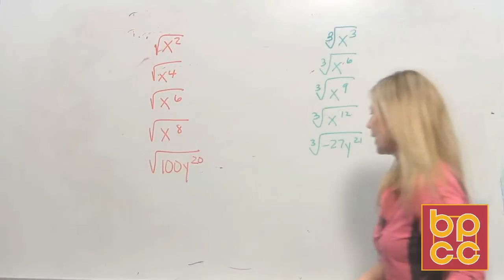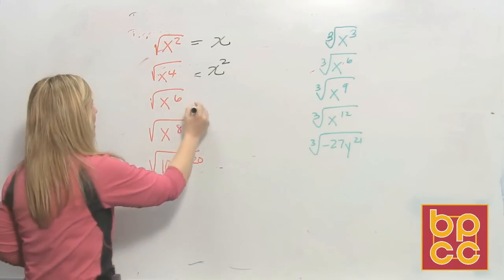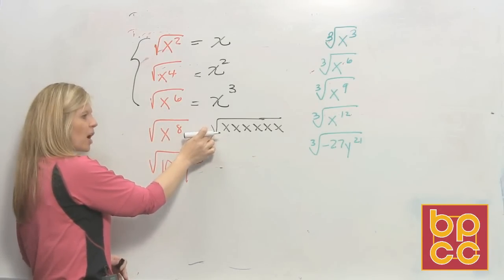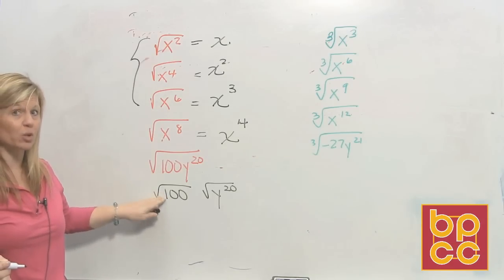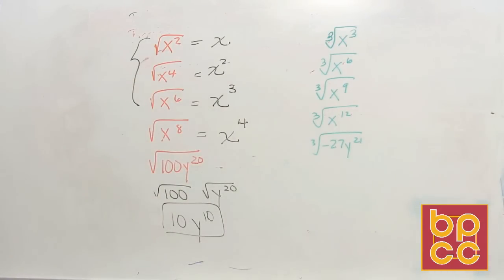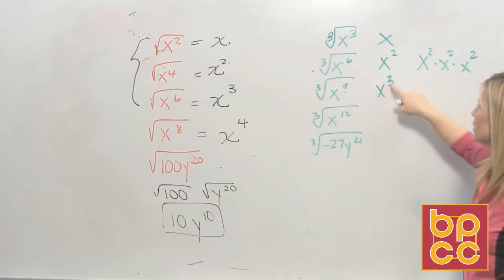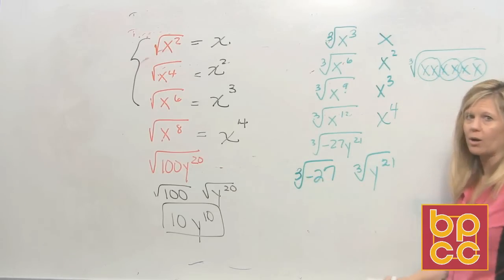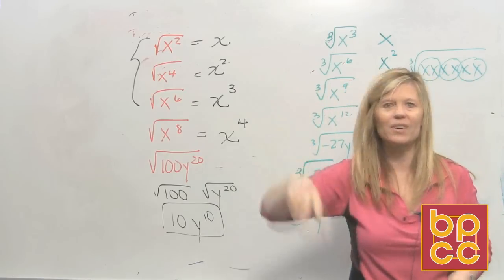Math 099 Module 13.2 - Simplifying Radical Expressions & Rational Exponents